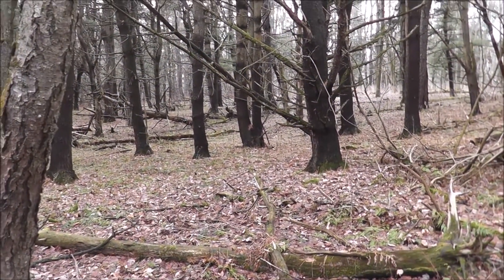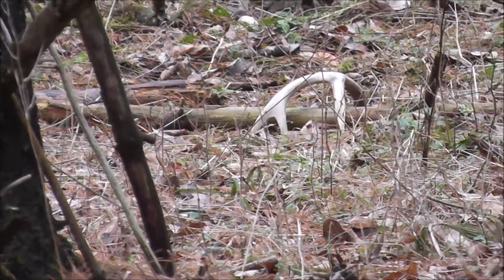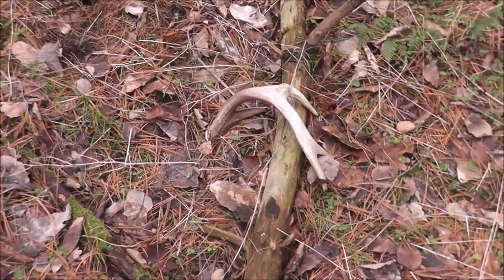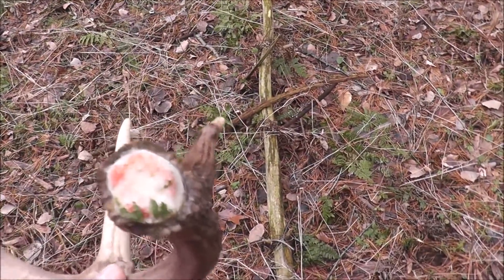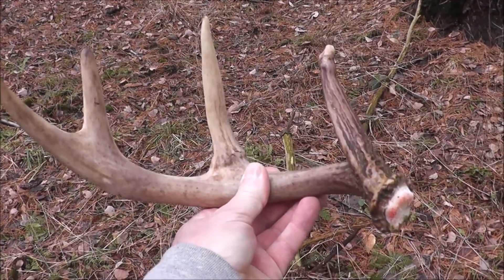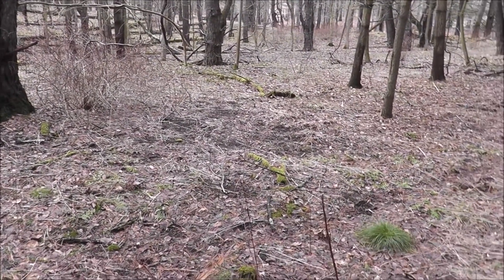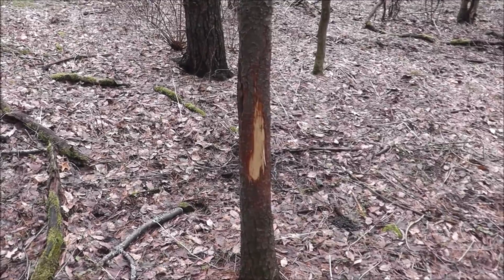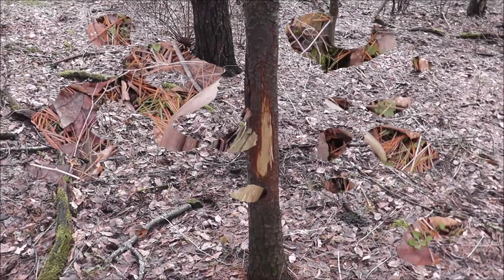Antler Find #4 for the week!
With this unseasonably warm and snow free January weather I couldn't resist getting back out into the woods for another hike to see if I could find more shed Deer antlers. I got out early and hiked a remote area I was sure some Deer had been hanging around in and my suspicions proved correct. I found antler #4 for the week and I couldn't have been more thrilled to find it. On the way back to my truck I spotted a small group of Bucks running together with full sets of antlers on their heads, so there will be more sheds to look for in the near future.